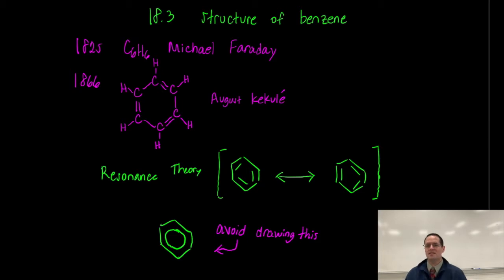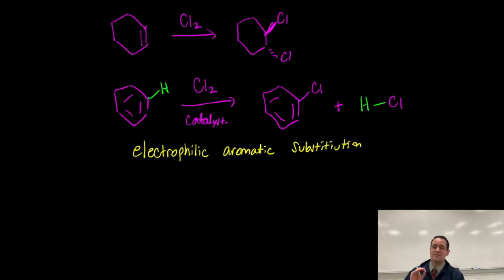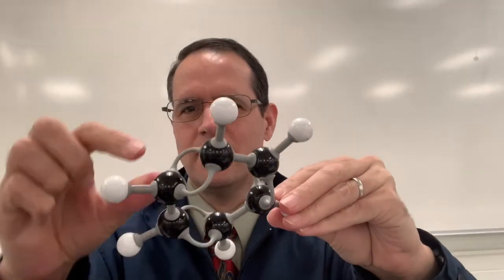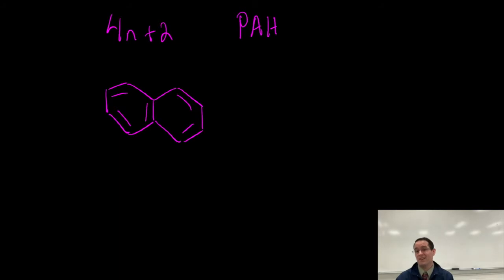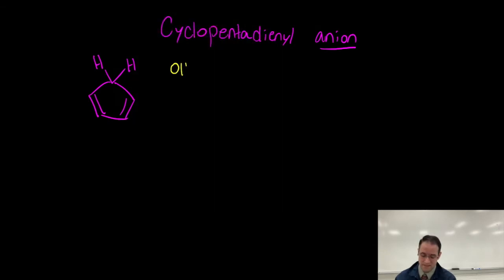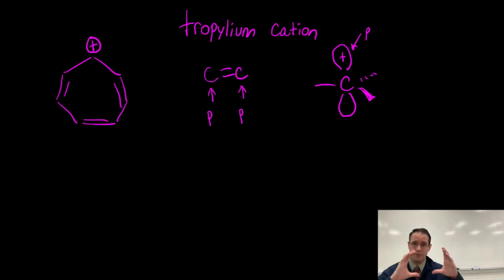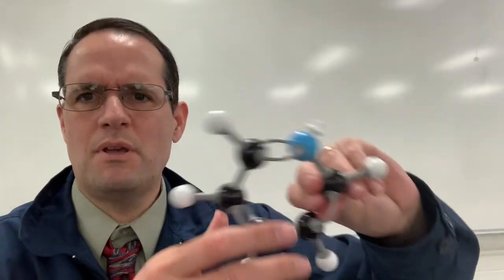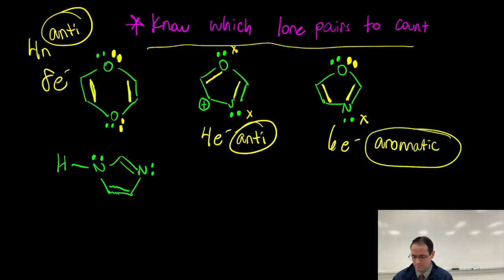CHM 242 Chapter 18.3-5 Huckel's Rules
This video introduces you to Chapter 18, sections 3 - 5 in Organic Chemistry, 2nd edition by Klein